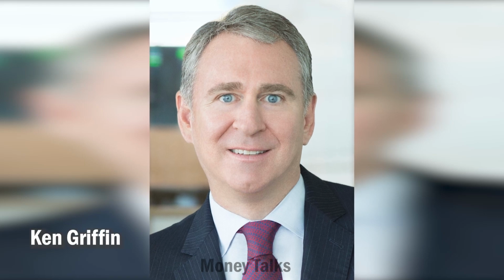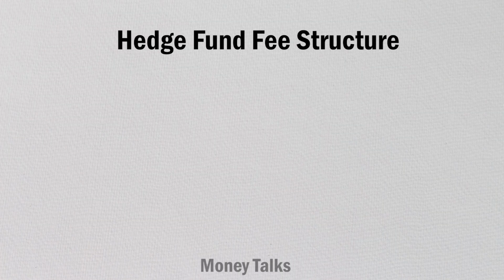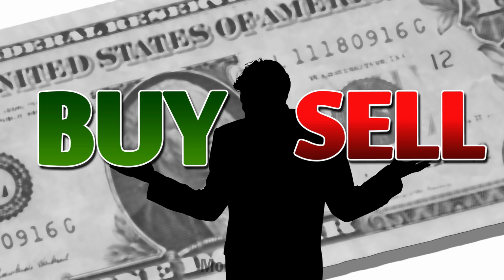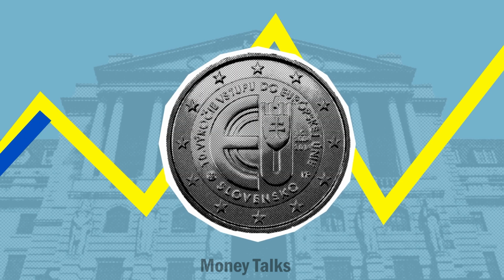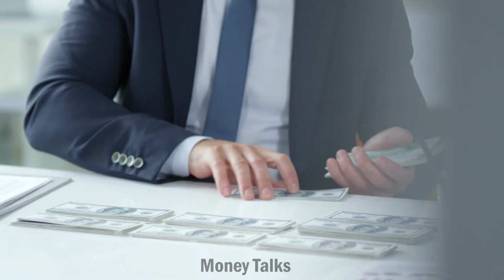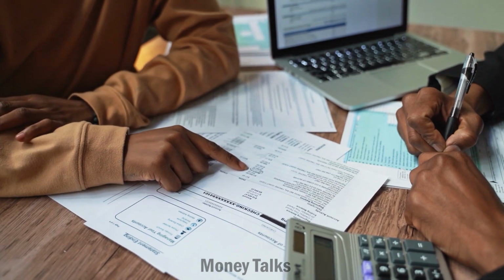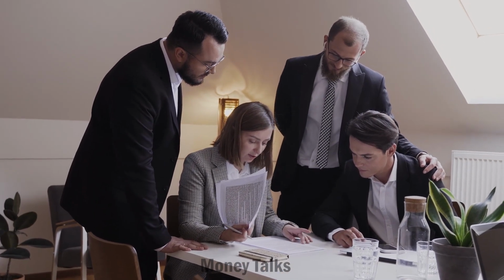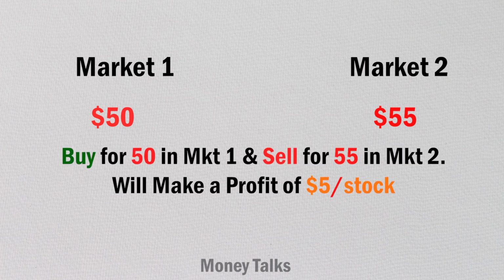How Hedge Funds Work & Make Money, Explained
If you ever wondered how the super-rich makes their money or how they can afford to live a life of luxury? Then this video is for you. We have broken down the key components of hedge funds, including their investment strategies, management structure, and the types of assets they invest in.